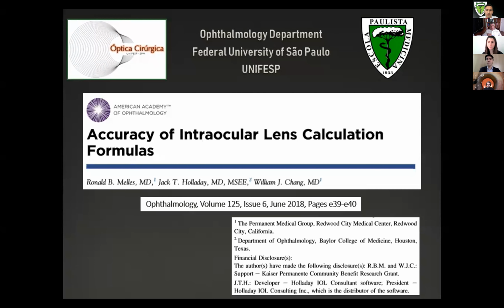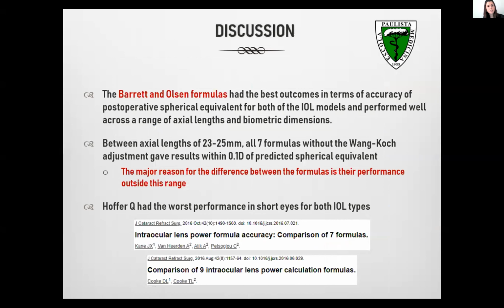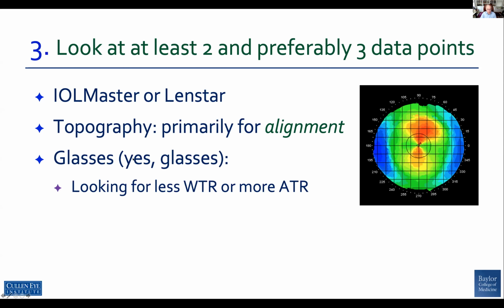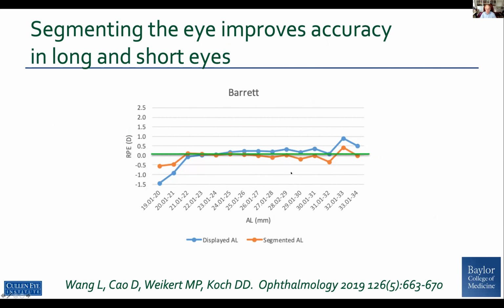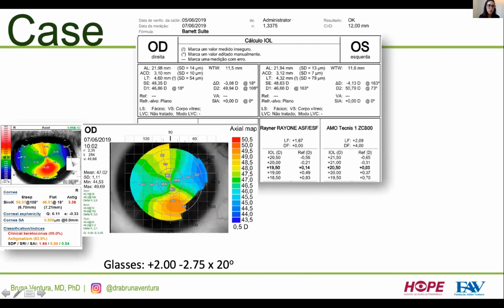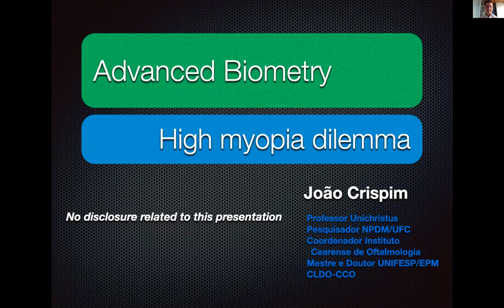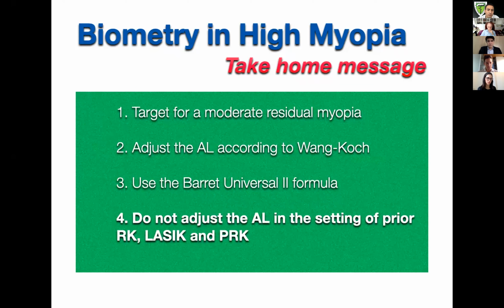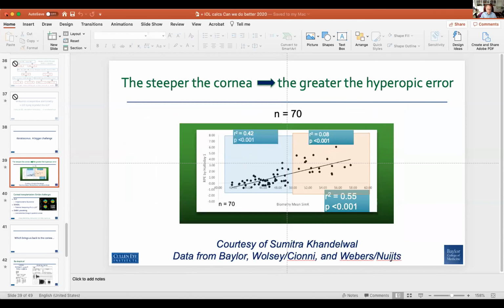Surgical Optics Weekly Meeting April 4, 2020 - Douglas Koch - Toric IOL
Surgical Optics - Weekly Meetings
April 24th Program:

8:00 a.m. - Published Paper discussion - Fernanda Mendes
                    "Accuracy of Intraocular Lens Calculation Formulas"

8:15 a.m. - Toric IOLs - Douglas Koch

8:35 a.m. - Case Presentation: Corneal ectasia - Bruna Ventura

8:50 a.m. - Case Presentation: High Myopia - João Crispim

9:05 a.m. - Q&A Wallace Chamon (Interviewer)
                  - Douglas Koch (Interviewee)